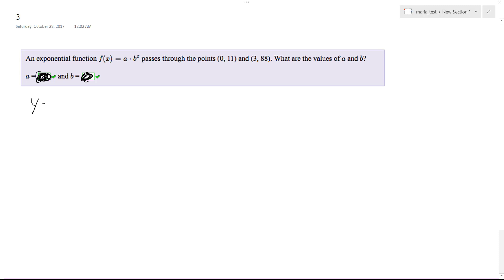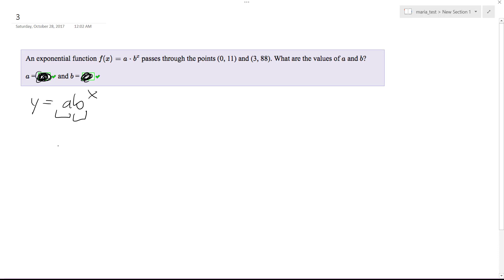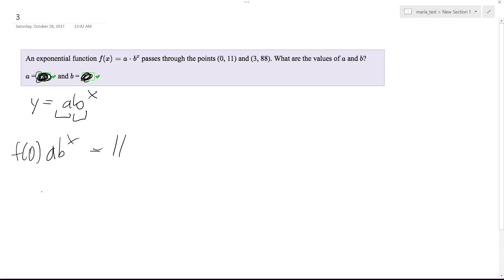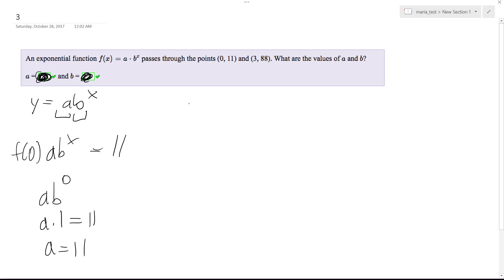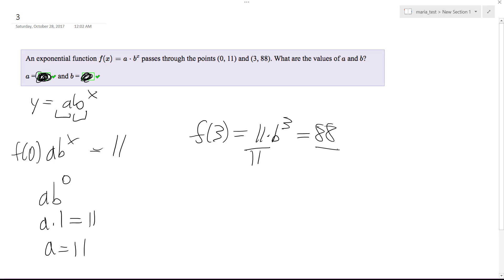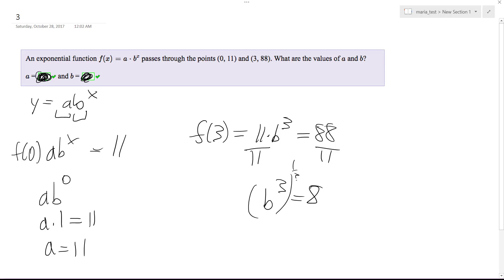f(x) = ab^x passes through the points (0,11) and (3,88).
An exponential function f(x) = ab^x passes through the points (0,11) and (3,88). What are the values of a and b?